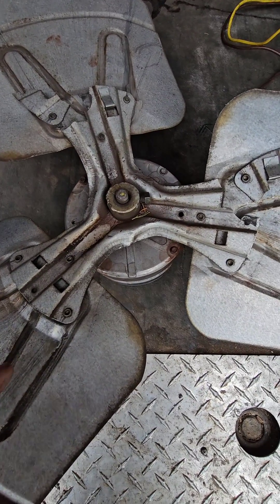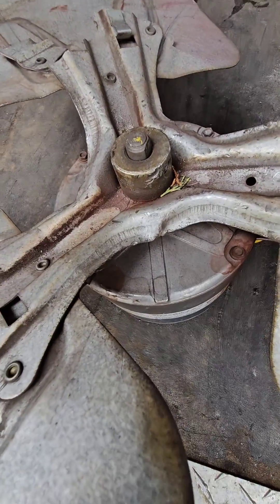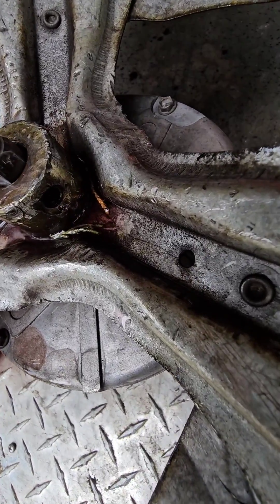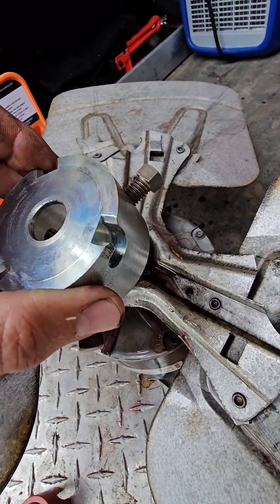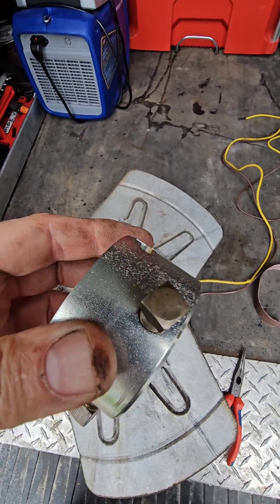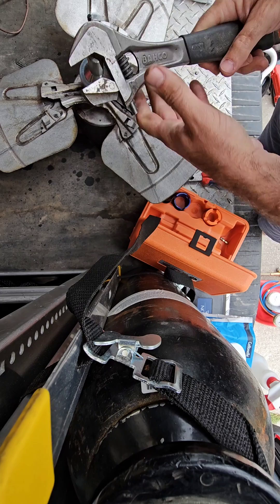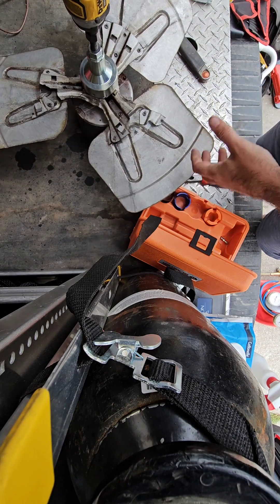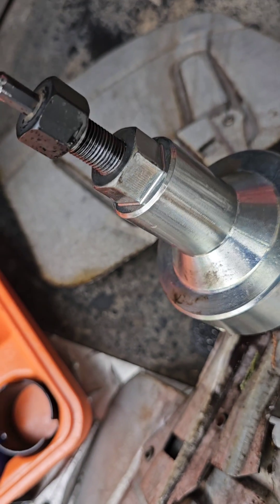How To Use A Hub Puller Using The Supco Hub Blaster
Sometimes we run into seized fan blades or fan wheels.  Utilizing a fan/wheel or hub puller can help in these situations.

In this video we are using the Supco Hub Blaster to demonstrate how to use a hub puller correctly.

Here are the steps in order:

- Lubricate the hub puller threads
- Clean the motor shaft and add lubrication to the shaft
- Fasten the hub puller to the fan hub
- Break the seize between shaft and blade with a wrench
- Use an impact gun to remove the blade or wheel

***Important***

Do not use an impact gun before breaking the seized parts first.  You can damage your impact gun or the hub puller.